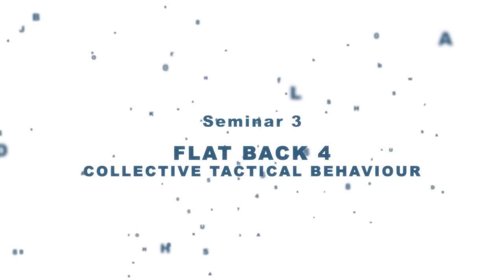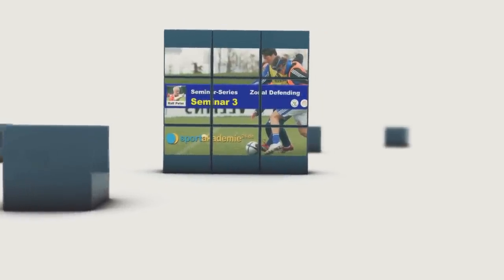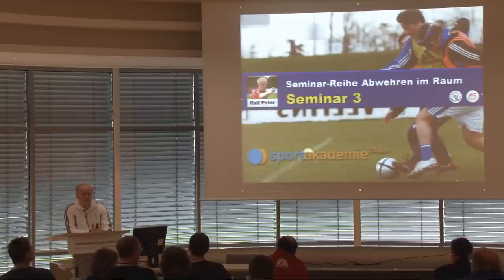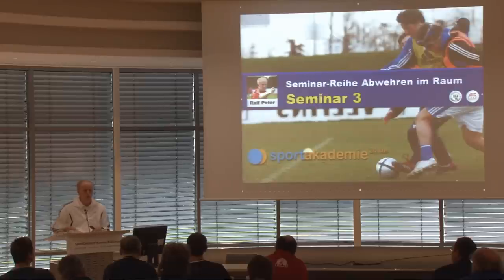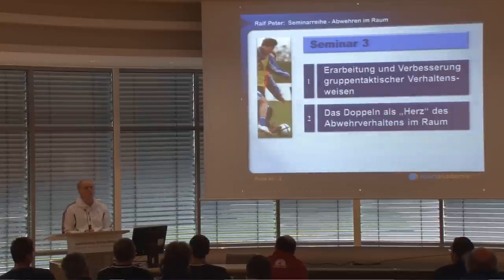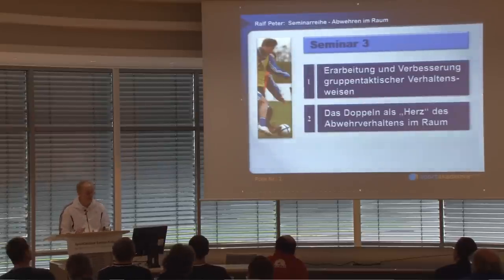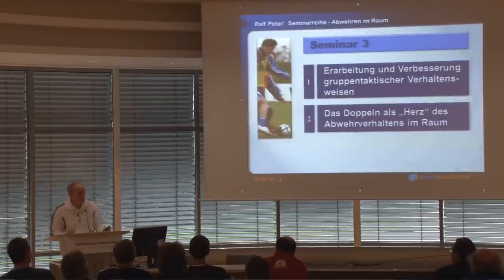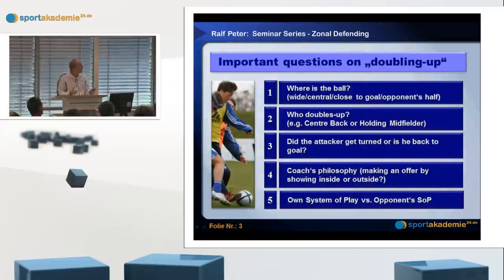Soccer Tactics: Zonal defending 03 - „Doubling-up" the Key of Zonal Defending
We would be happy if you write a feedback or press "I like". Online-Seminar with Ralf Peter (DFB): Development and refinement of collective tactical behavior. The concept of doubling-up is the key of zonal defending.

Zonal Defending 01-14:

Zonal Defending (1)   Introducing Flat Back 4 (42 minutes)
Zonal Defending (2)   Development of a Flat Back 4 (47 minutes)
Zonal Defending (3)   Doubling-up the Key of Zonal Defending (48 minutes)
Zonal Defending (4):  Improving Group Tactics (2v2, 2v3) (32 minutes)
Zonal Defending (5):  Game situations close to goal (1) (38 minutes)
Zonal Defending (6):  Game situations close to goal (2) (37 minutes)
Zonal Defending (7):  Flat Back 4 versus different systems of play  with two centre (32 minutes)
Zonal Defending (8):  Flat Back 4 versus different systems (2) (32 minutes)